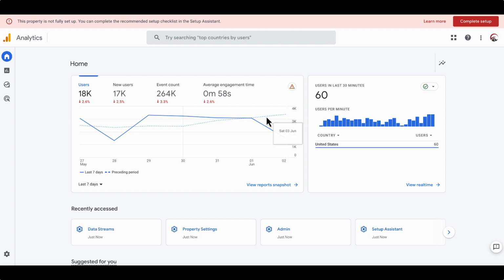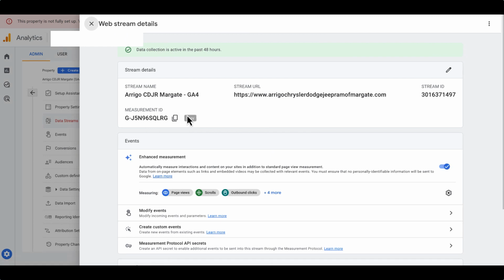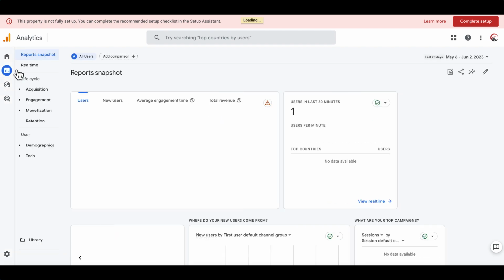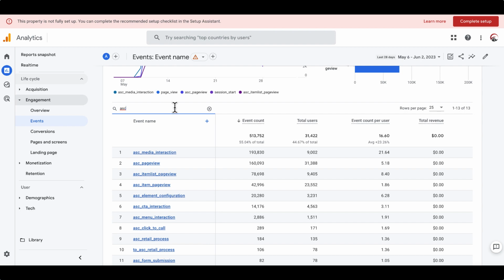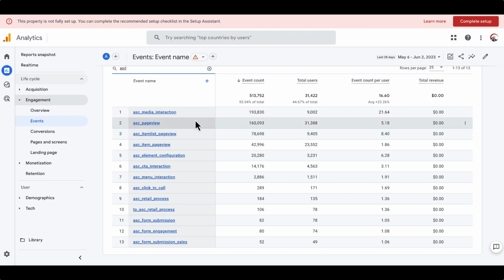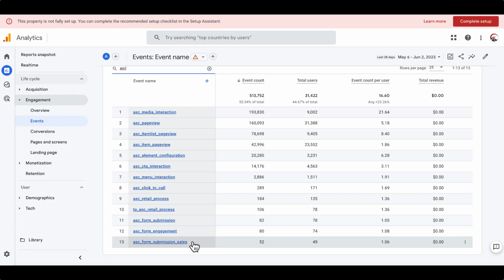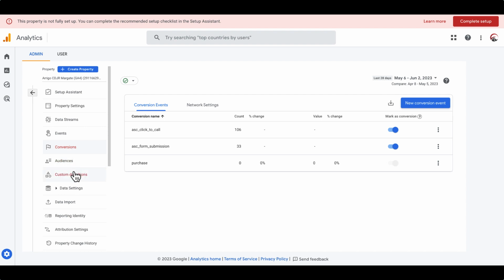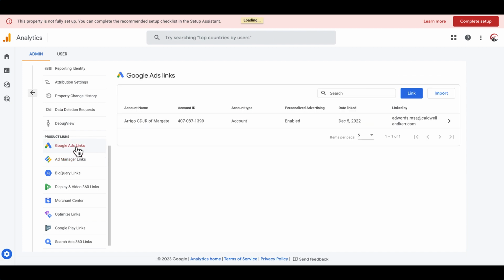Five in Five for GA4 - Automotive Retail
Five things dealers and agencies can do to check to see if their GA4 account is configured properly to leverage the ASC Specification for GA4 events and conversions.